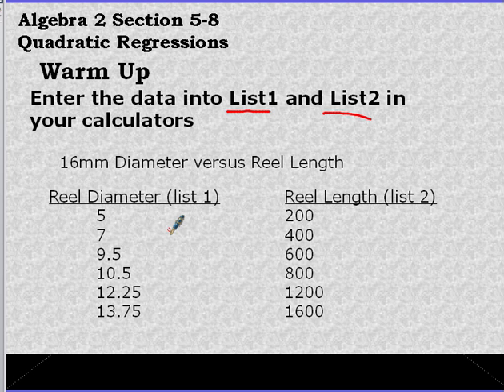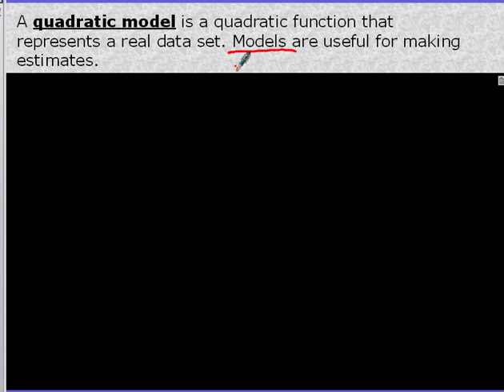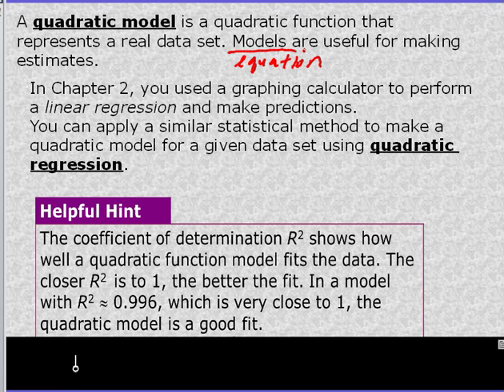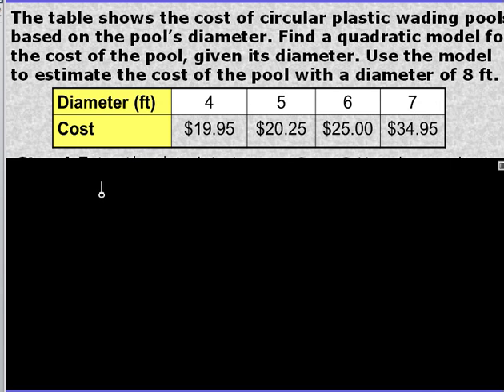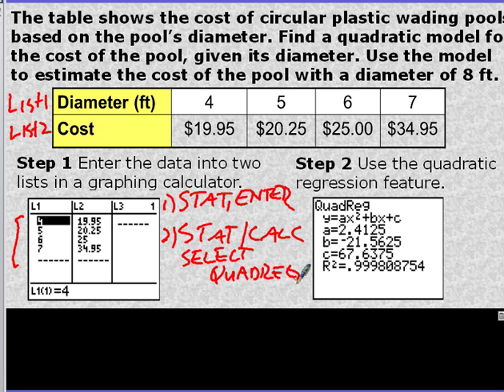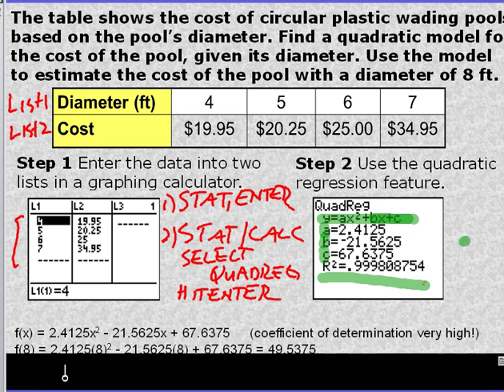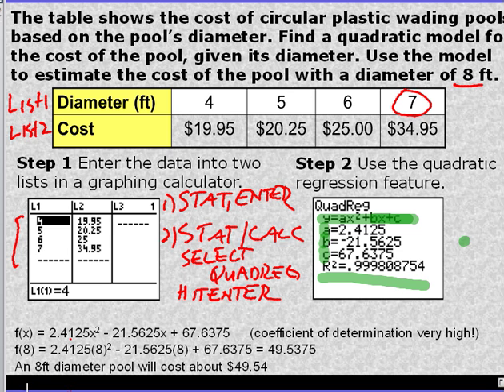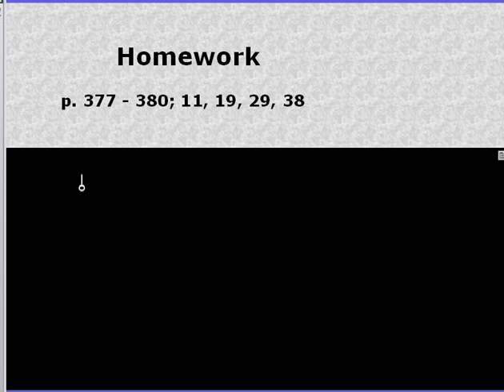Algebra 2 Chapter 5 Section 8, Quadratic Regressions